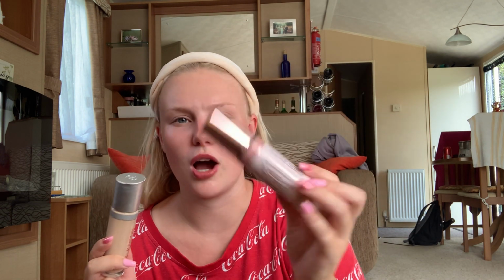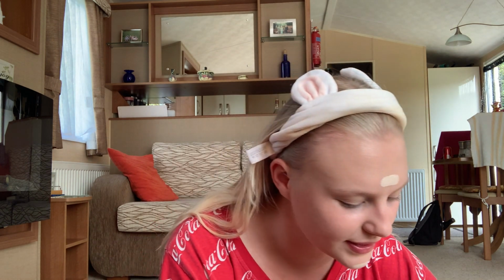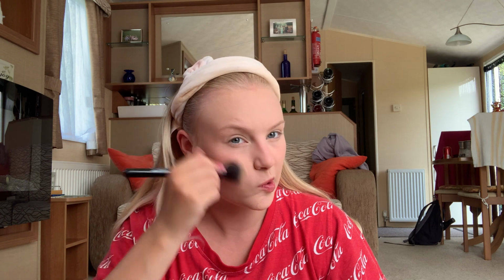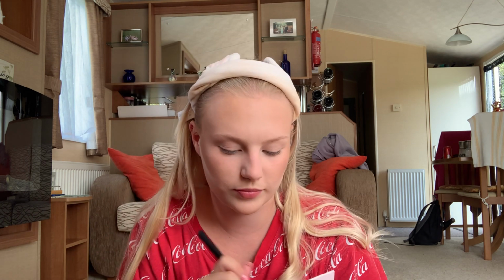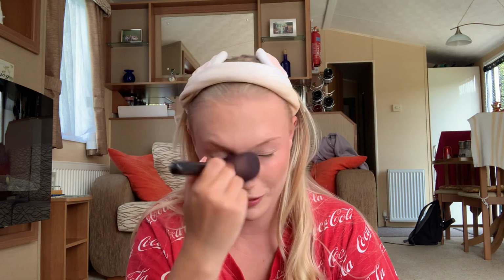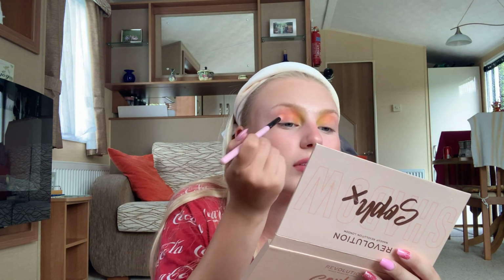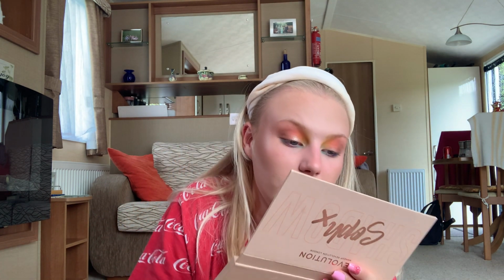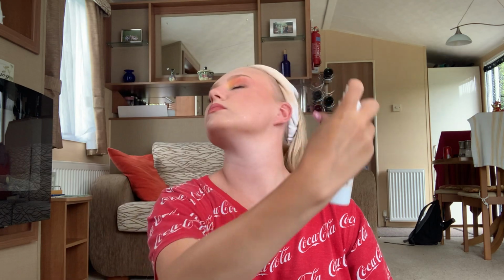Holiday GRWM | Chatty & Chilled